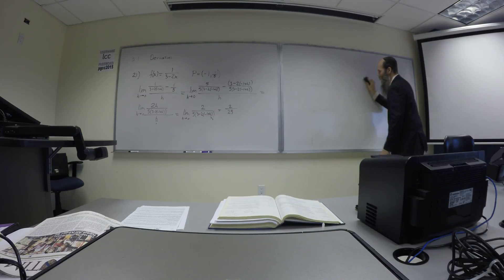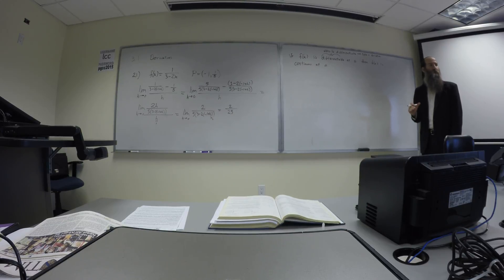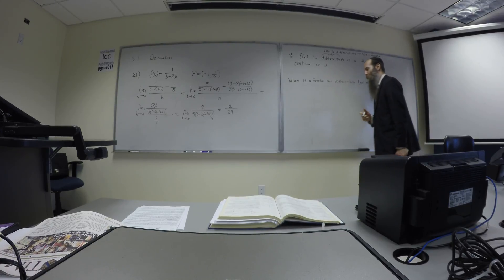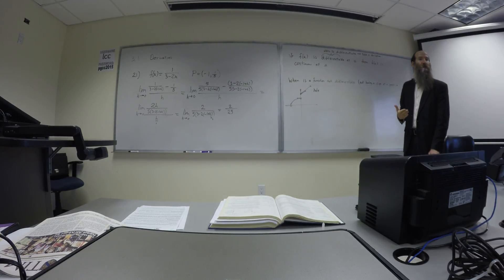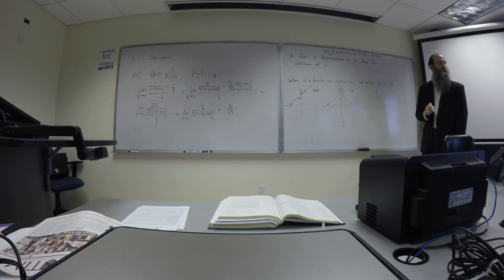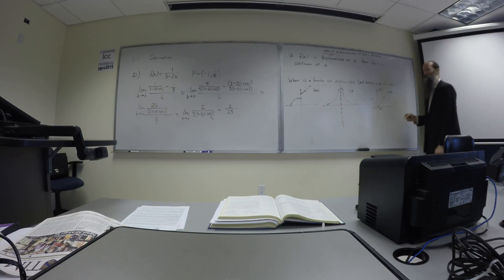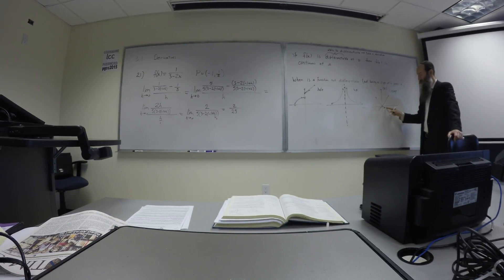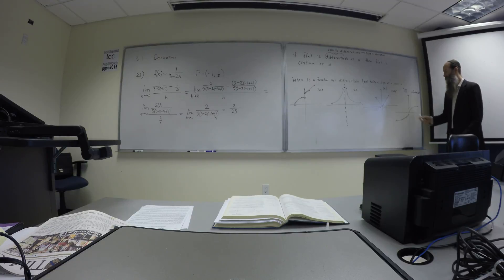Part 14 Day 4 Lecture Calculus One Gopro Hero 4 Black Edition 4K